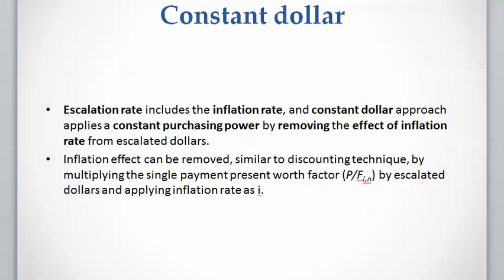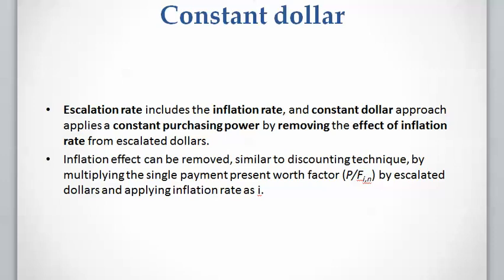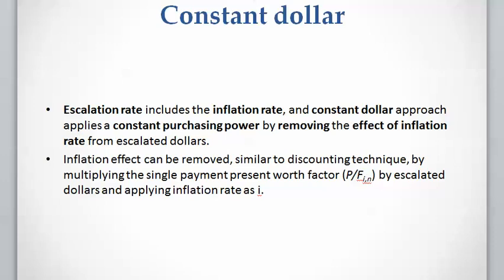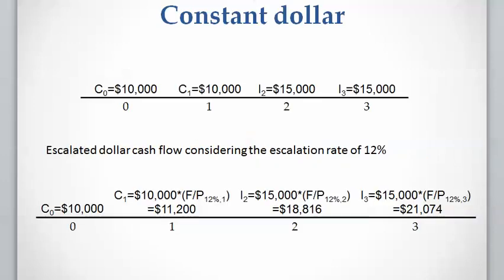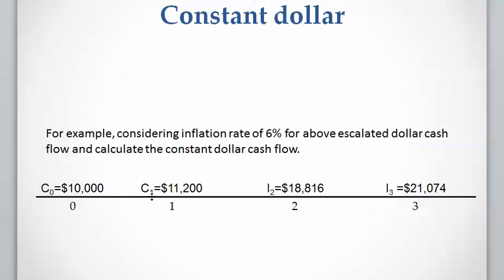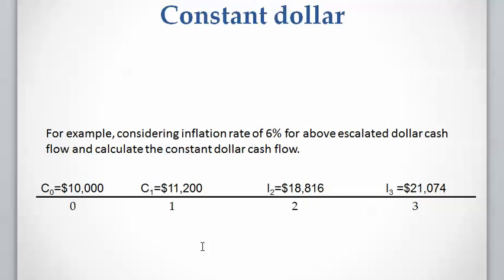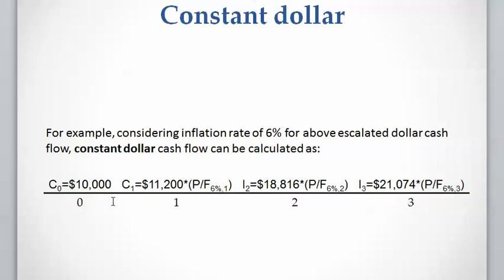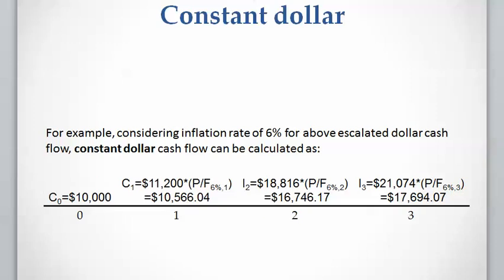Lesson 5 video 2: Constant dollar analysis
Two techniques are used to take into account the effect of inflation and escalation in economic analysis. These two techniques are called Escalated dollar (explained in the previous video) and constant dollar.
In the Escalated dollar analysis you let your values, payments, incomes, costs, to be increased according to an escalation rate.
But in Constant dollar analysis you will remove the effect of inflation from the increased values. Meaning that you want to consider a hypothetical constant purchasing power.